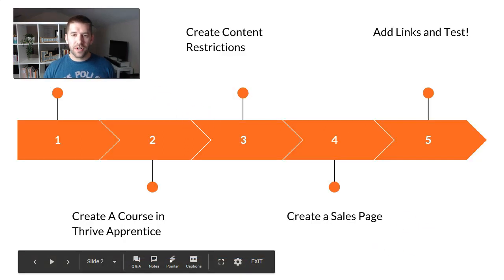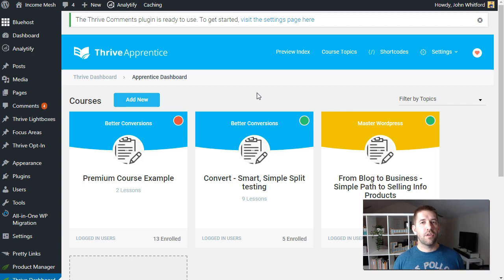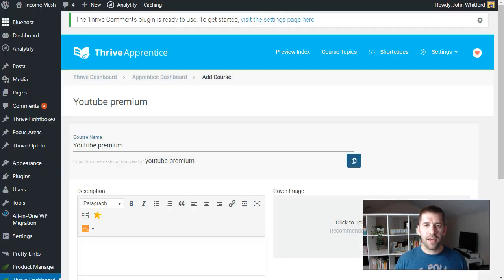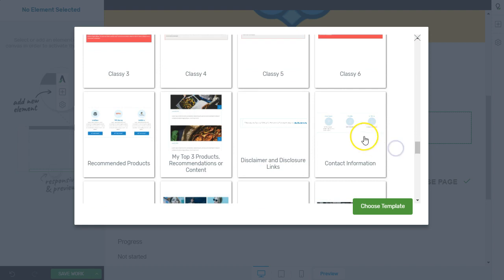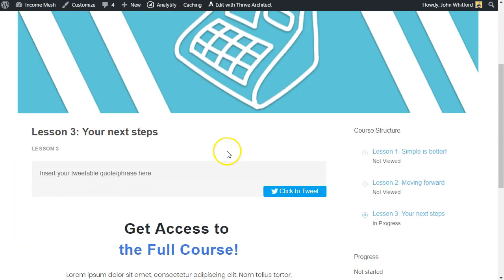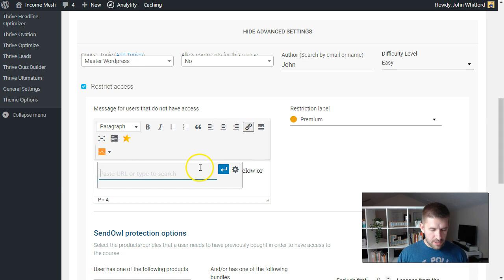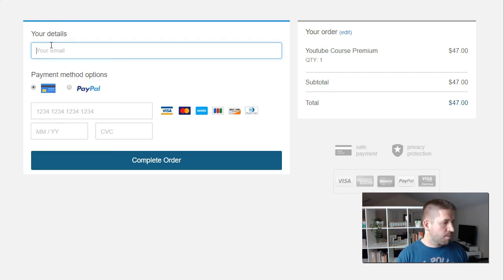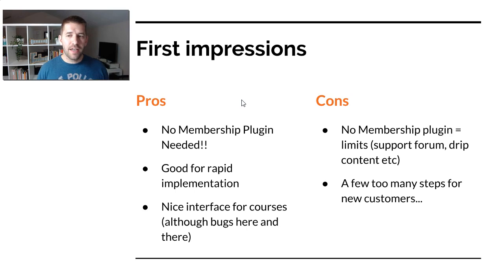Create Your First Premium Course With Thrive Apprentice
Selling your premium online courses with Thrive Apprentice and SendOwl is one of the most seamless processes that I have seen using Wordpress tools. Learndash, WooCommerce, Sensei... they all bring some complications to the process that are just so frustrating to deal with!

In this video, we are going to walk through the process of:
1 - Creating a product on SendOwl
2 - Creating a course in Apprentice
3 - Setting up protection options
4 - Building a sales page in Thrive Architect
5 - And actually walking through the purchasing process for a new visitor